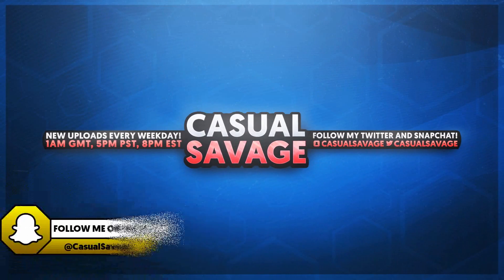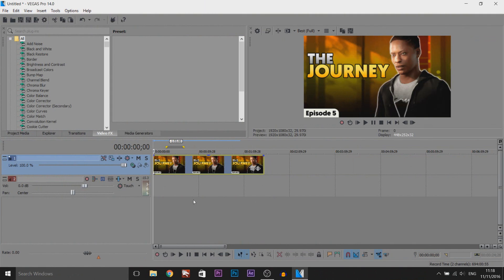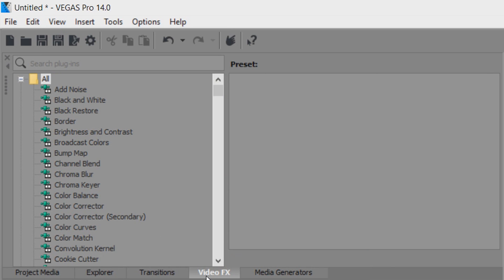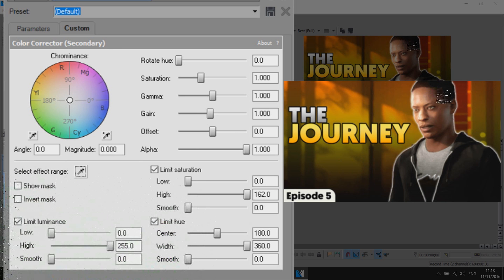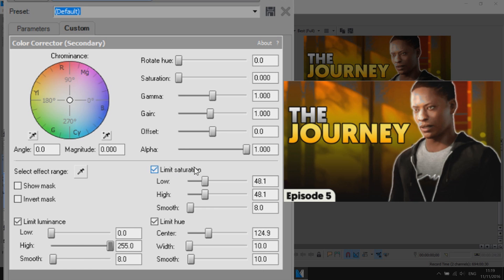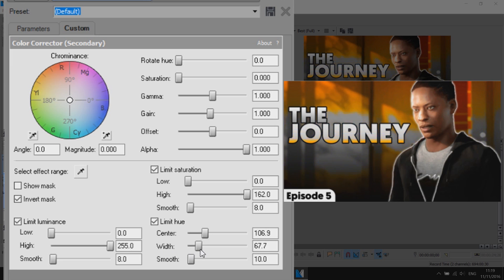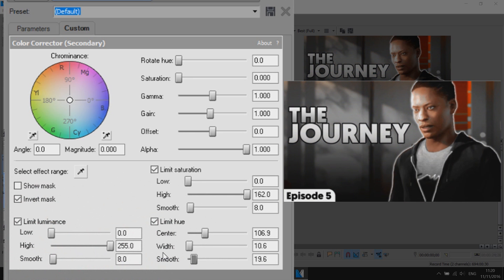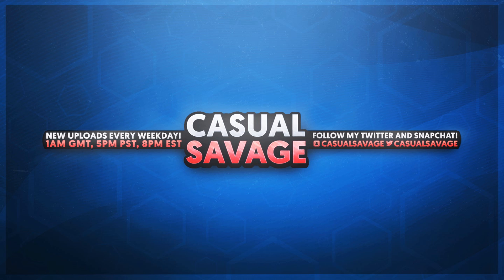How To: Isolate Colours on Vegas Pro 14, 13, 12 & 11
How To: Isolate Colours on Vegas Pro 14, 13, 12 & 11! In this video I will be showing you how to isolate colours in Vegas Pro 14, 13, 12 & 11.